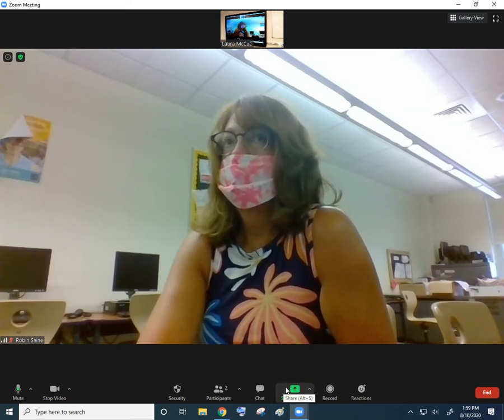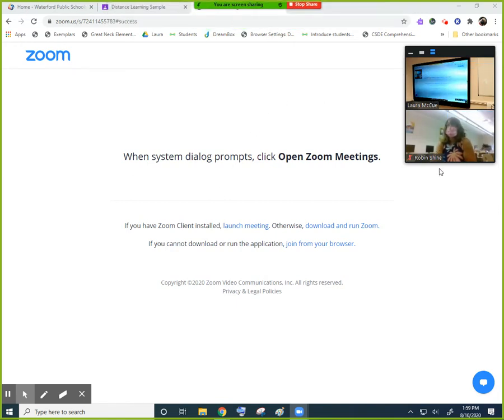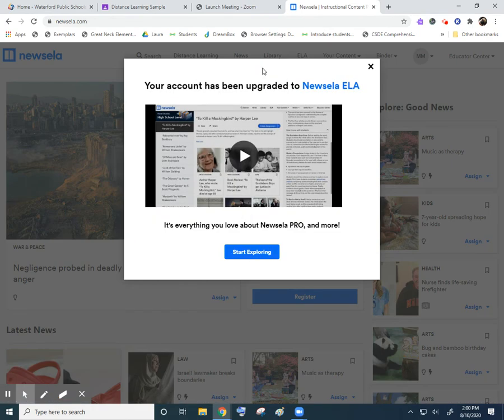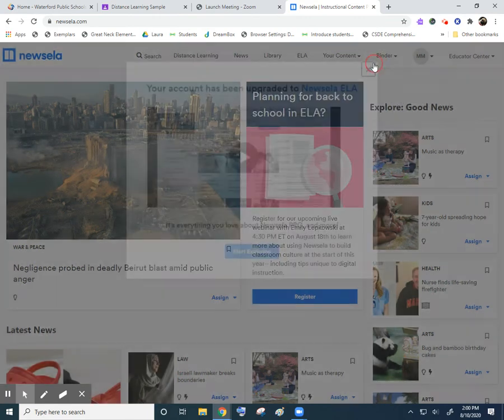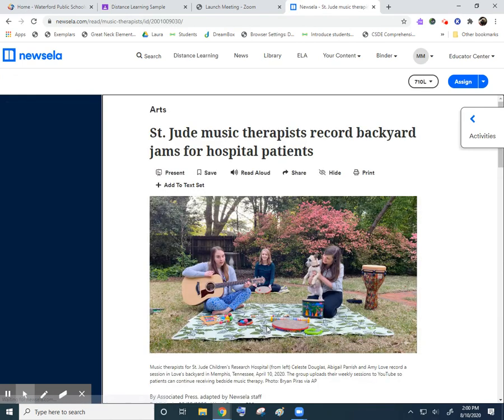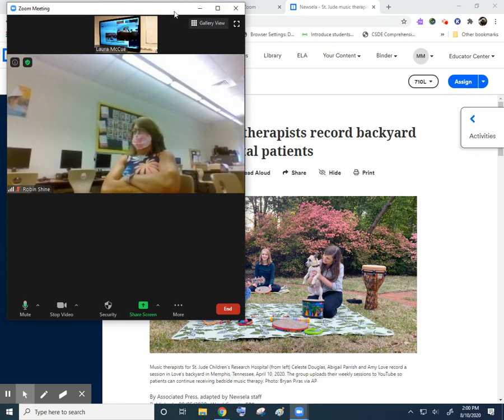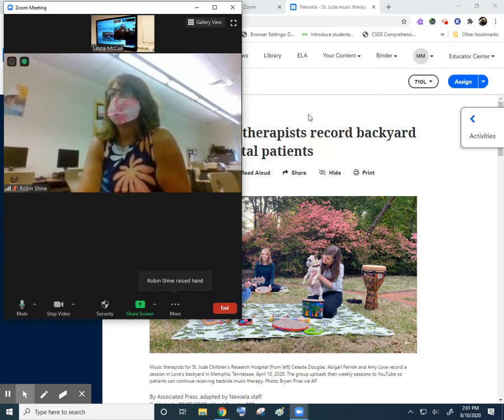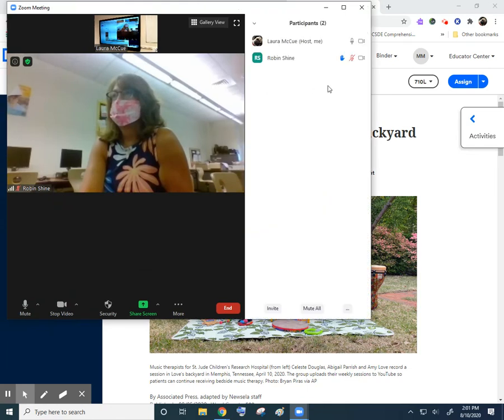Using Zoom with Webcam: Aug 10, 2020 2:02 PM